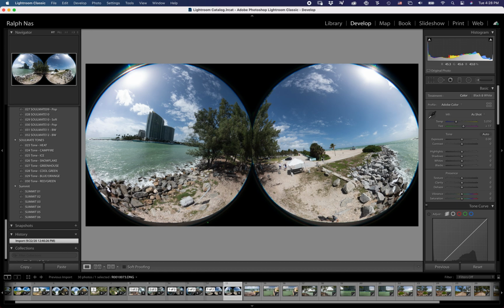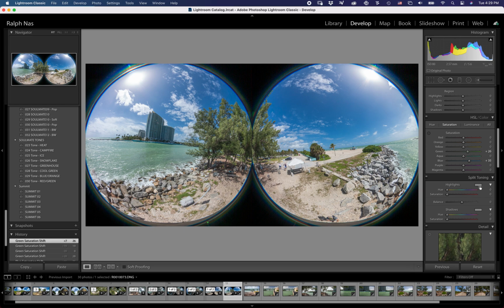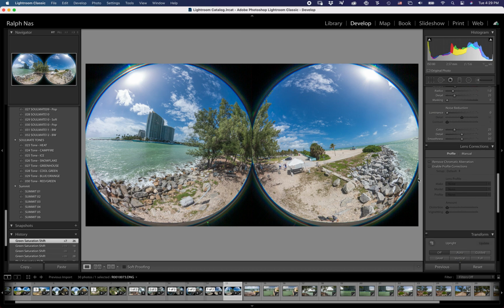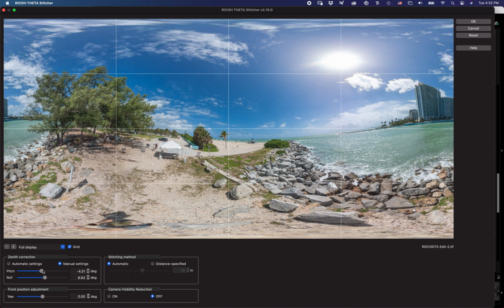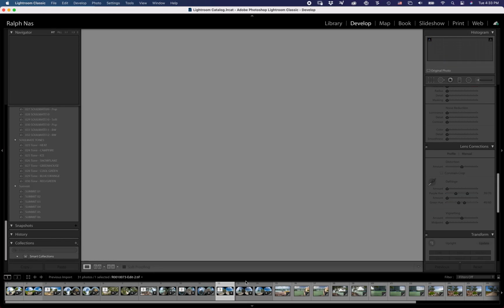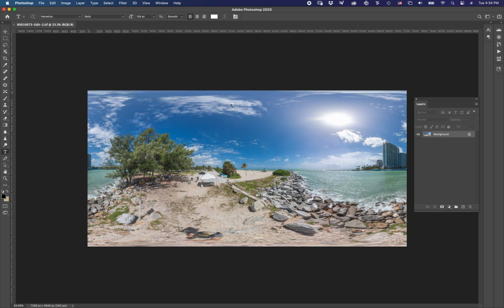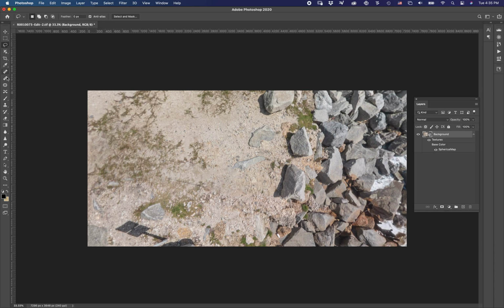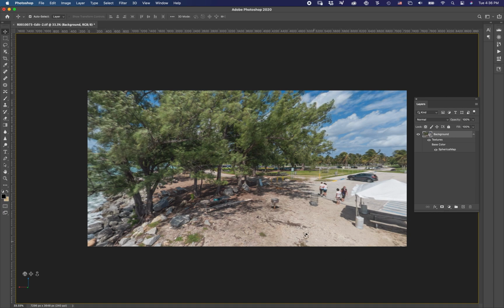How to Fix Nadir and Level from Theta Z1 in Lightroom and Photoshop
I have seen some issues when I have used the Ricoh Theta Z1 and long Stick, the issues are mostly with levels, in this video, I will show you how to fix and how to fix the nadir, like remove tripods or persons golding the pole/stick.